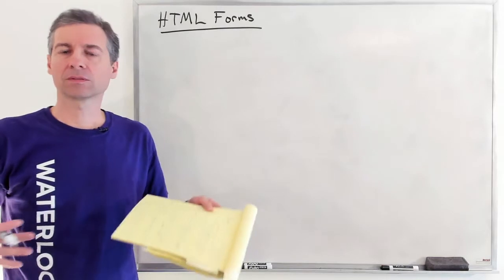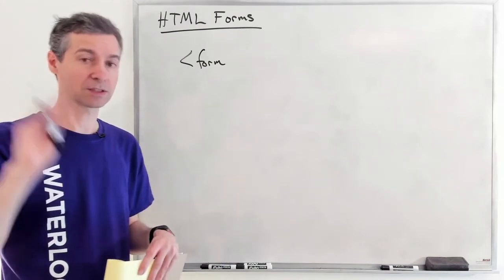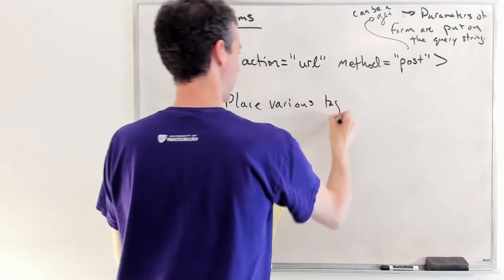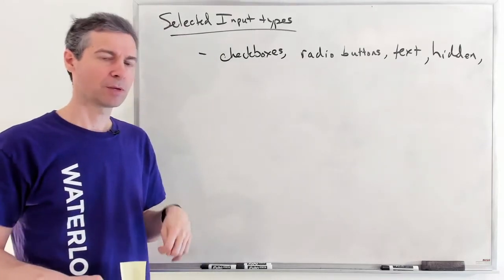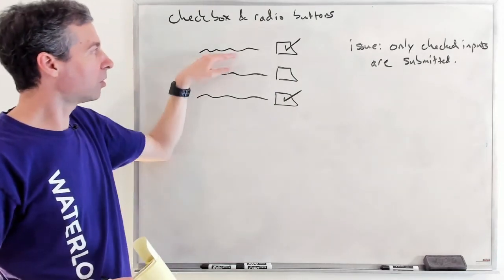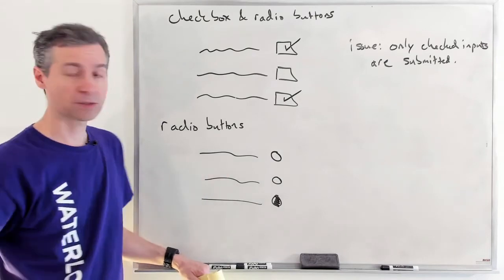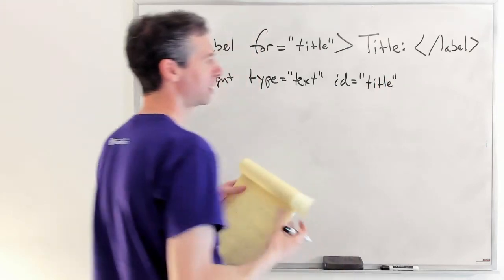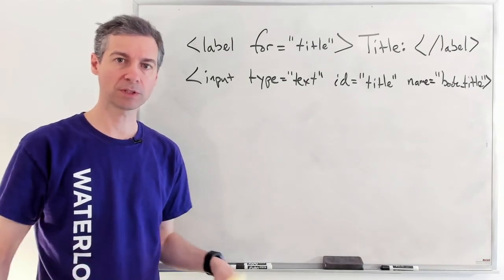MSCI 245 : HTML Forms